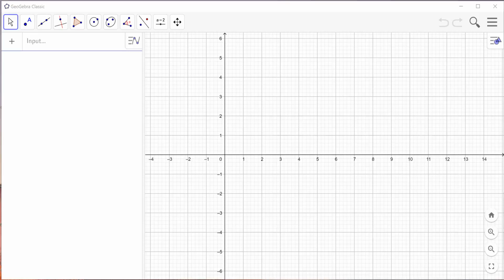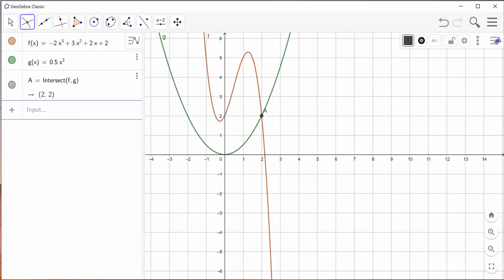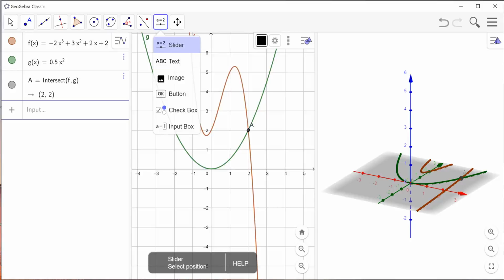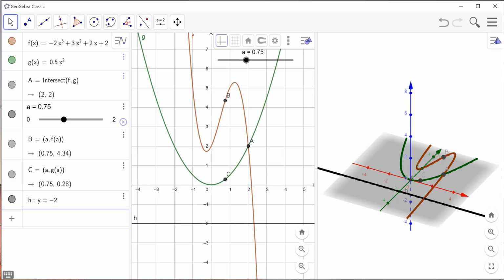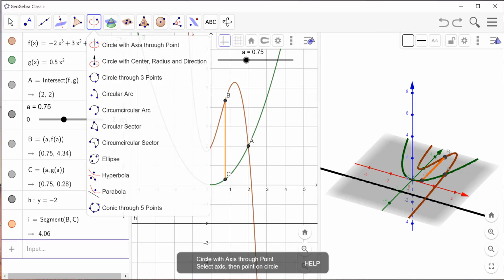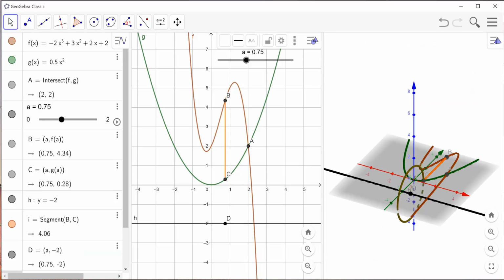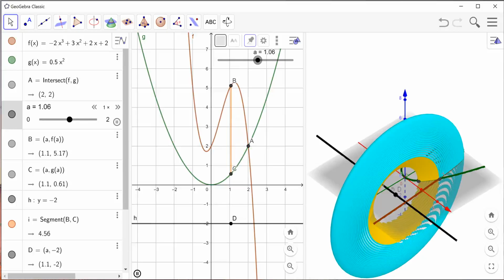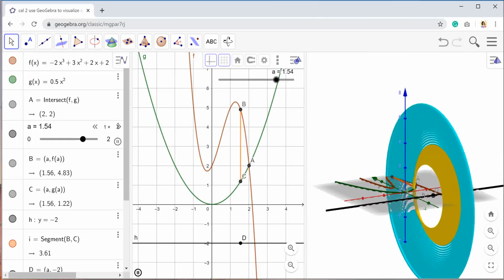cal 2 visualize solids of rotation.mp4